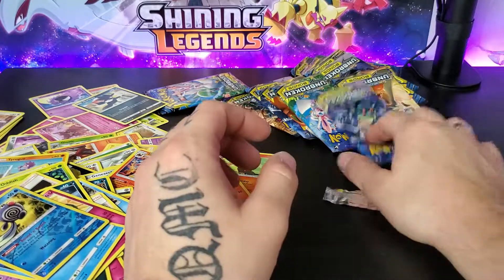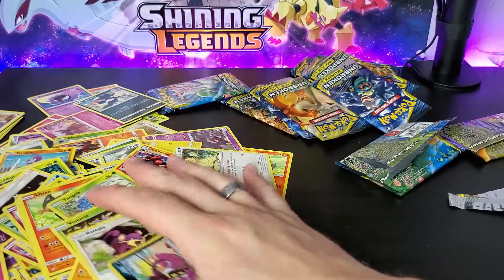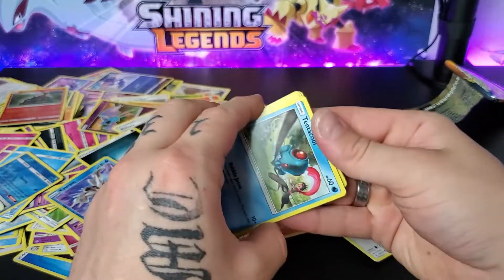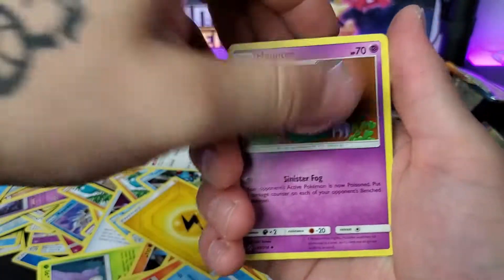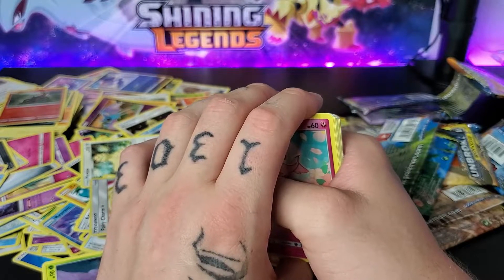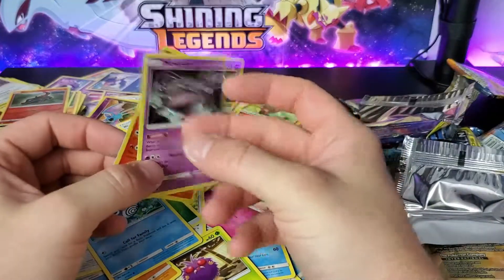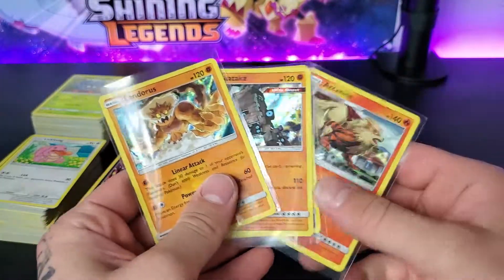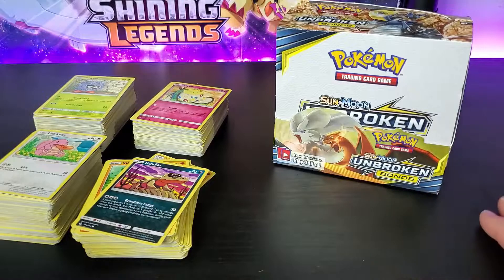UNBOXING TIME! UNBROKEN BONDS PART 2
Thanks for stopping by my DOOD!! :)